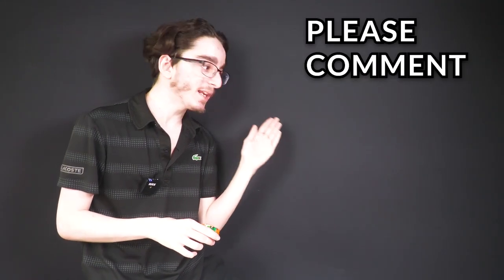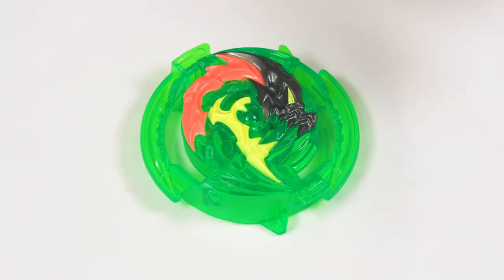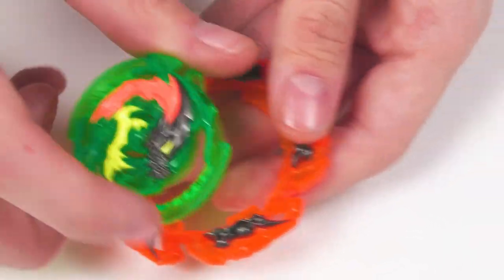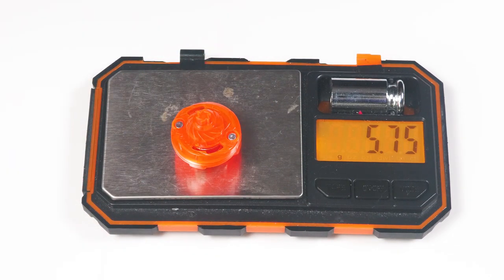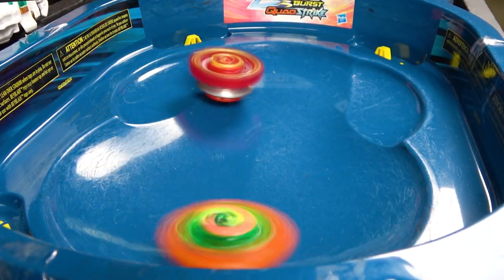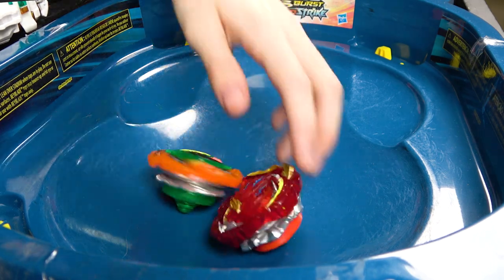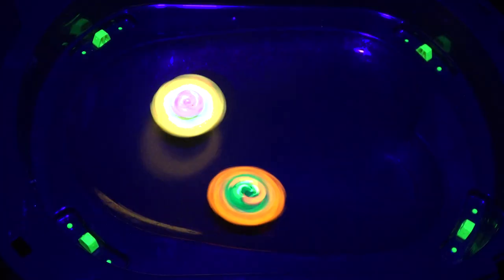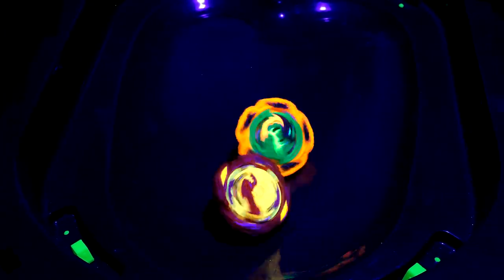NEW Ruin Pandemonium P8 Beyblade Burst QuadStrike Light Ignite Beyblade Review Season 7 (13+)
NEW Ruin Pandemonium P8 Beyblade Burst QuadStrike Light Ignite Beyblade Review

This video will review a mystery QuadStrike Beyblade, the video will go over the new Ruin Beyblade and see whether or not it is good.

YOU CAN BUY HASBRO BEYBLADE BURST HERE :
AMAZON

TARGET - goo.gl/Ya285E